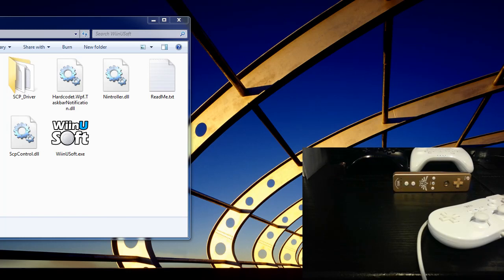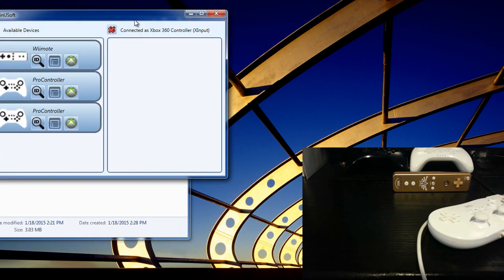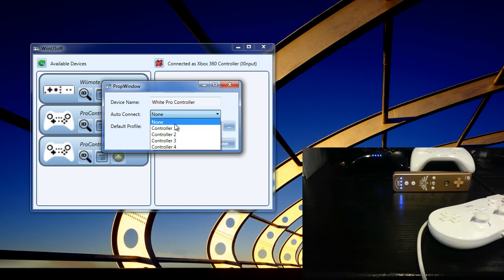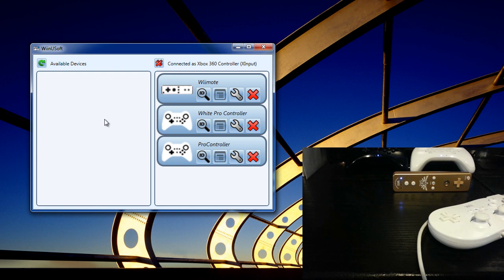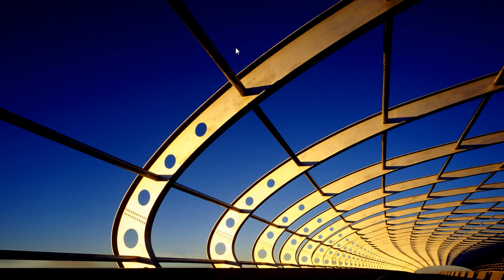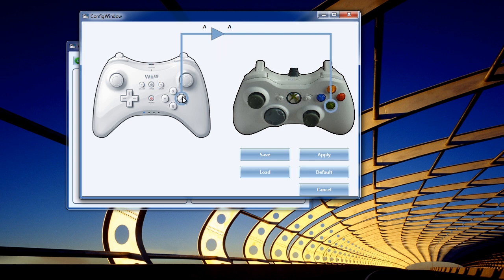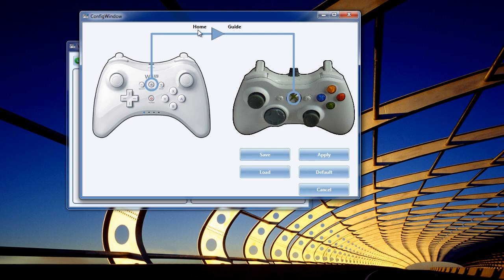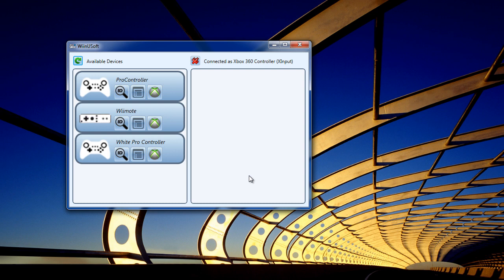WiinUSoft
WiinUSoft is a program to use your Nintendo Bluetooth controllers as Xbox 360 Controllers for Windows.